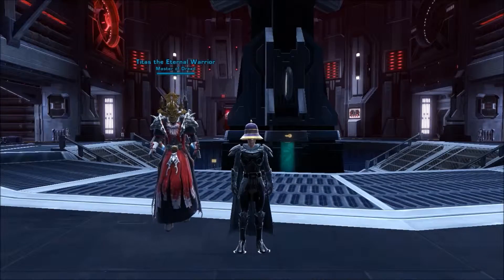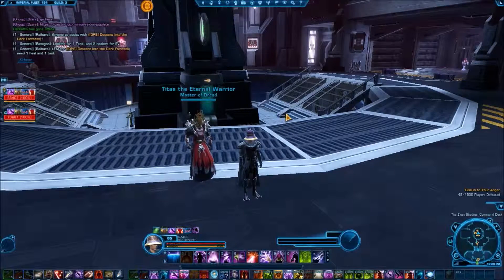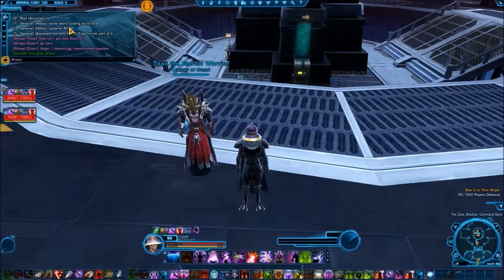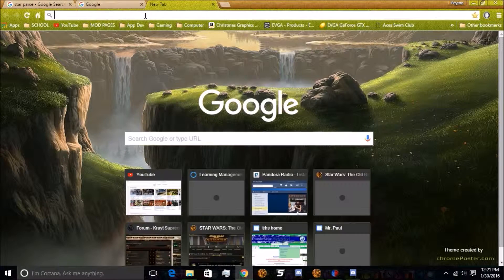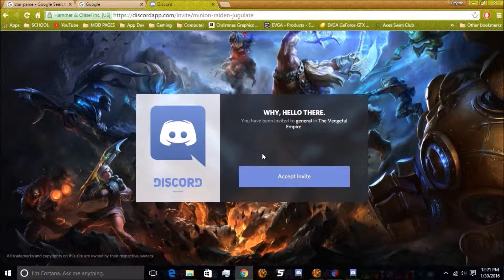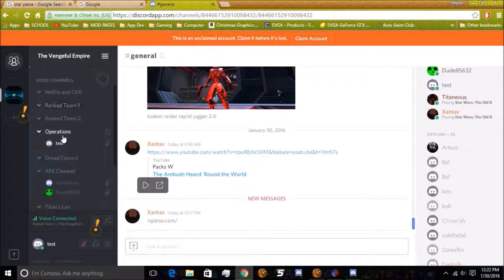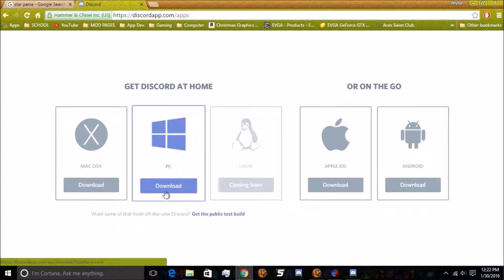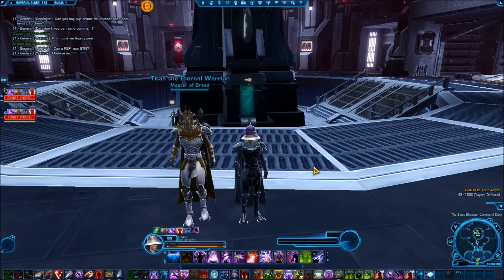How to Set Up Discord Voice Comms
This video details how to setup and use Discord. This is an amazing voice communication program our guild uses in raids, pvp, and for just hanging out.

The Vengeful Empire is a pve, pvp, and rp guild. We are located on Begeren Colony. While we enjoy numerous games, we have our foundation inside Star Wars The Old Republic. Our members (and ourselves) enjoy social gatherings, gear runs, and overall having a great time. If you ever find yourself on BC feel free to come say hi.